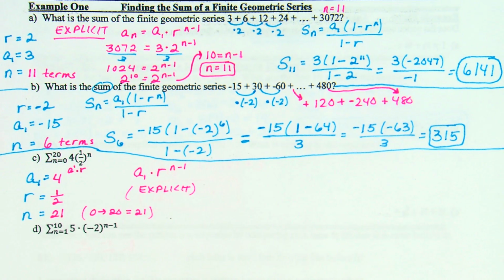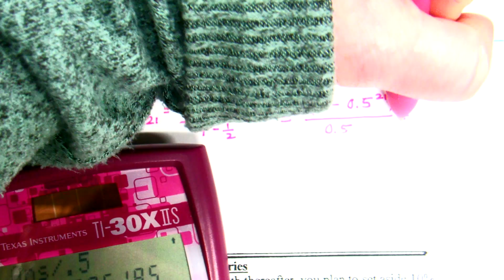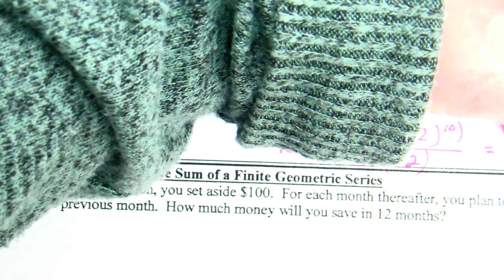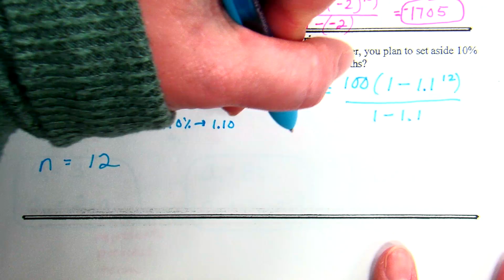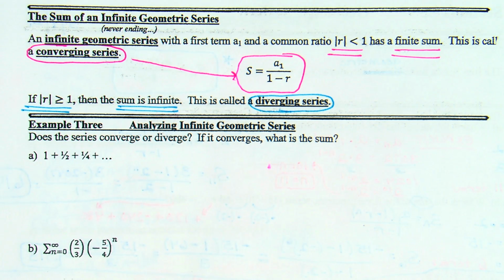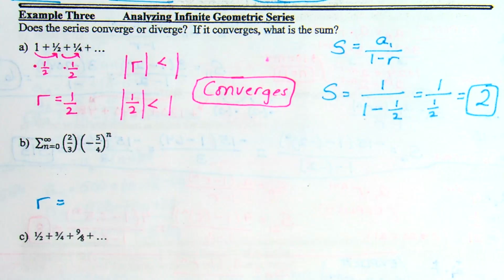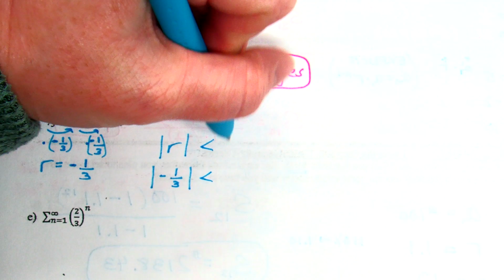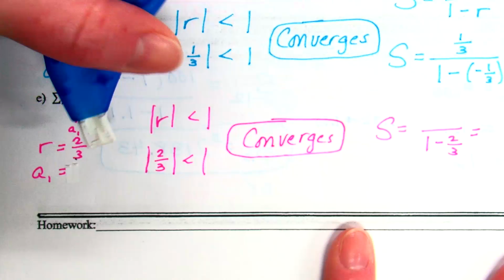Lesson 9 5 Day 2